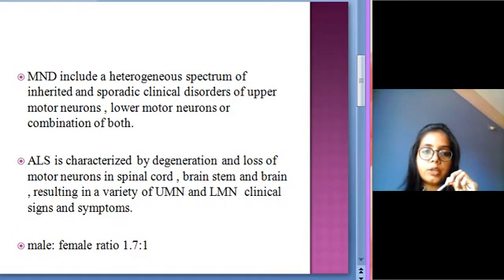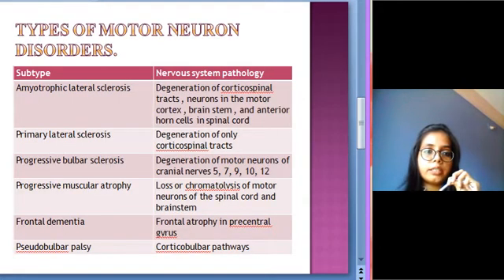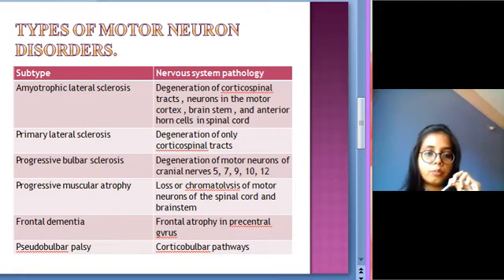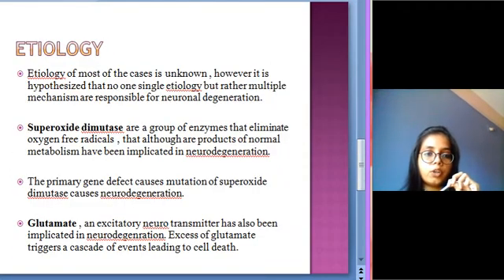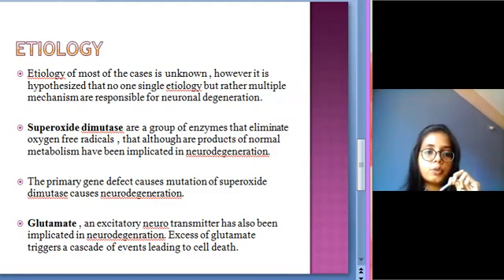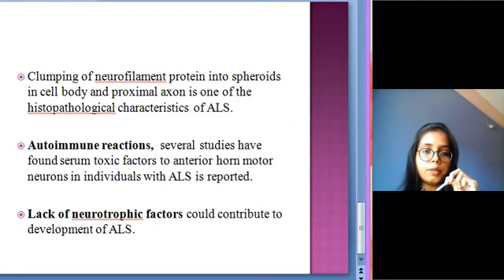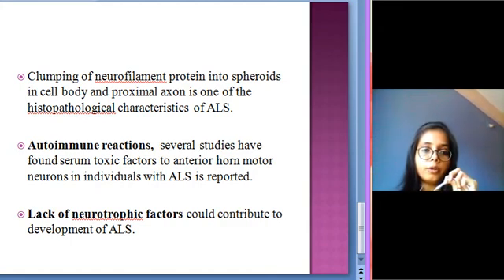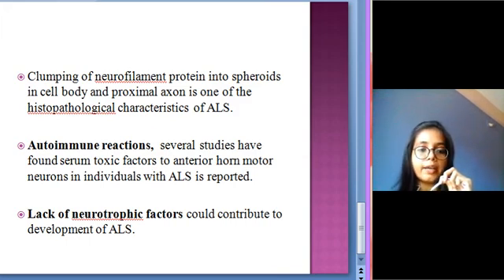MOTOR NEURONE DISEASE PART 1 By Dr Srishti Banerjee